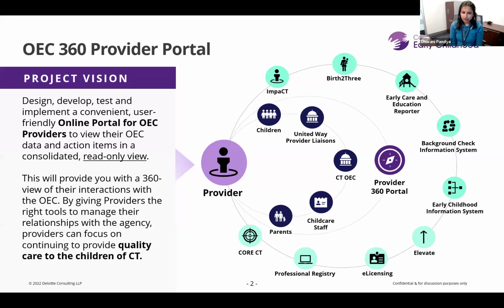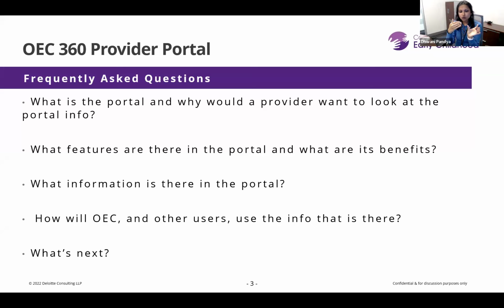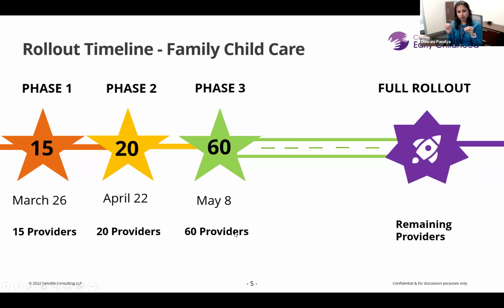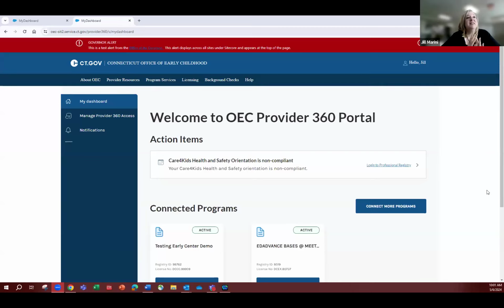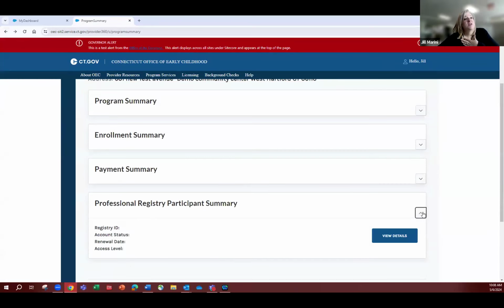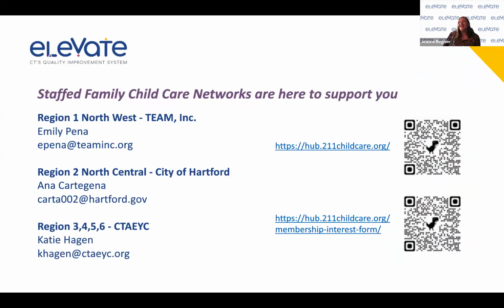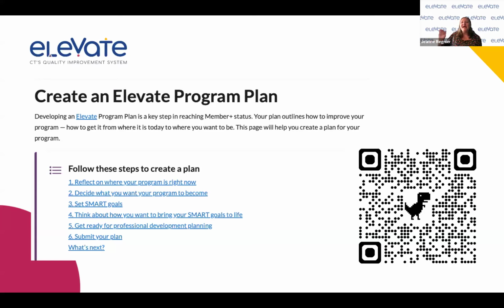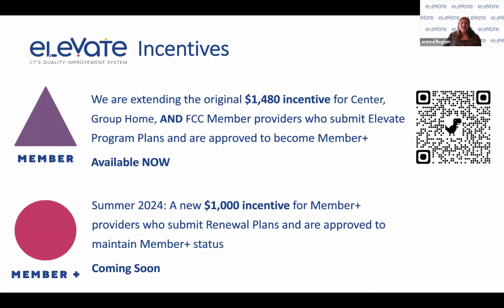May 6th 2024: Provider Portal 360 & Elevate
Haga clic aquí para escuchar el audio en español | Click here for Spanish audio